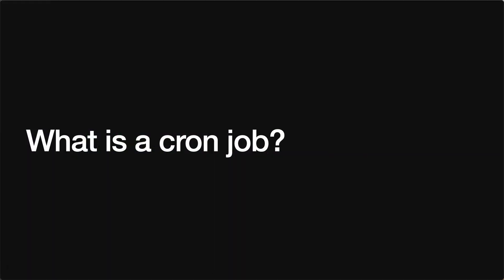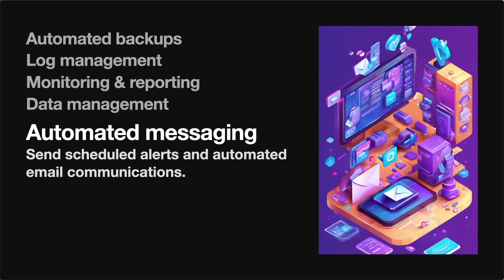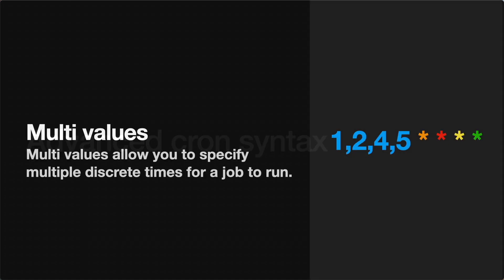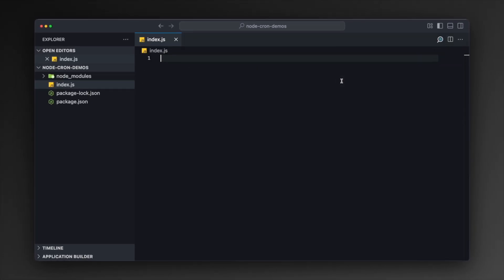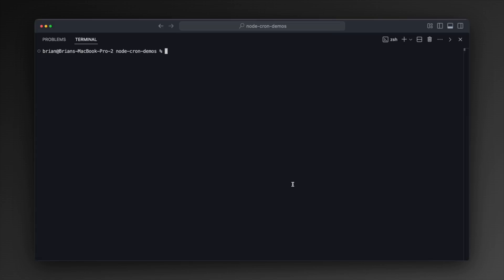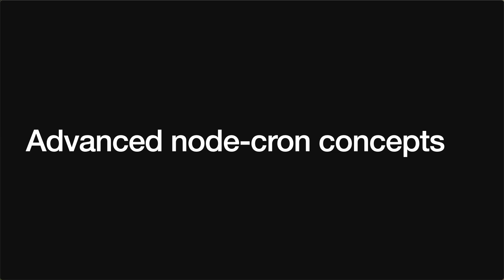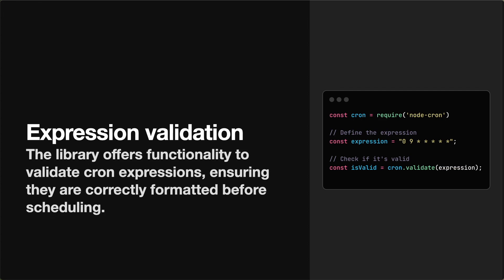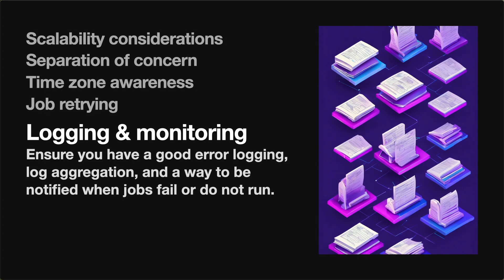Become an EXPERT in cron and node-cron!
In this video, I'll show you everything you need to know about cron before diving into node-cron and everything it can do for you. I cover use-cases, best practices, and advanced techniques for using the library.